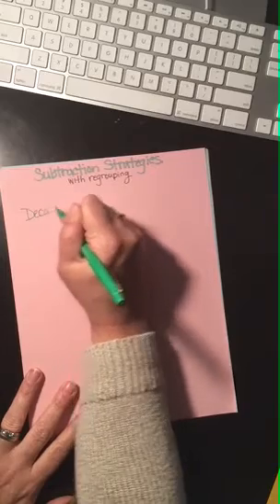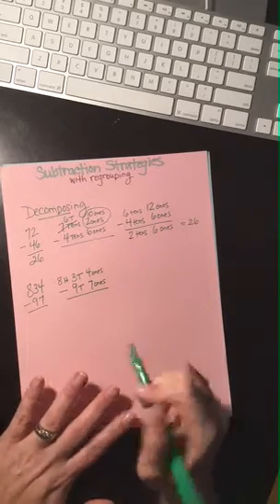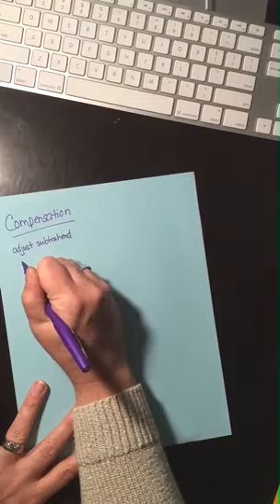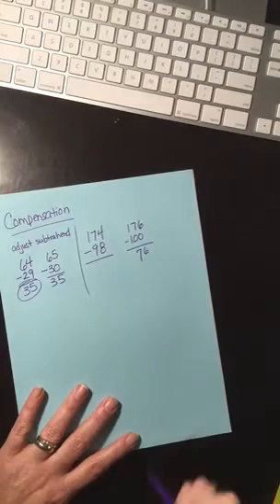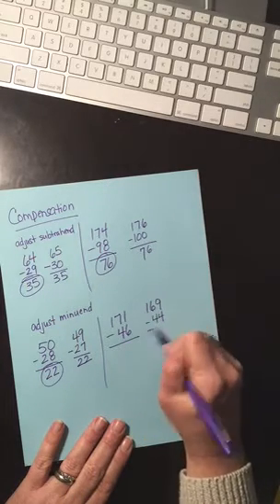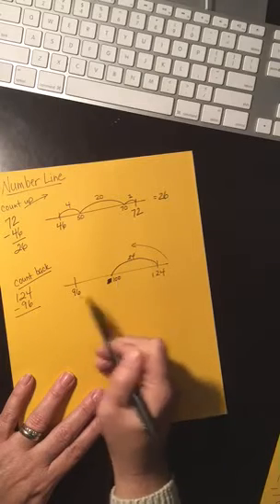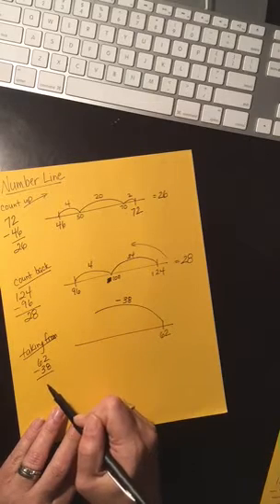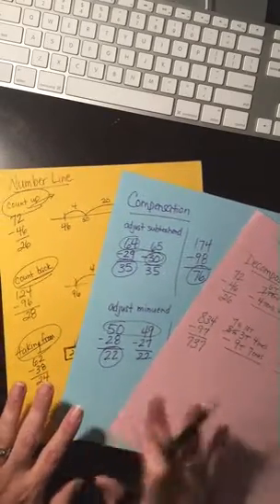Subtraction Strategies with regrouping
Subtraction that includes regrouping can be difficult for young learners. Learn several strategies including decomposing, compensation, and open number line strategies to make subtraction with regrouping easier.